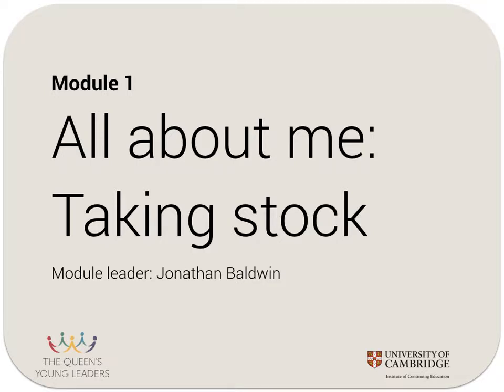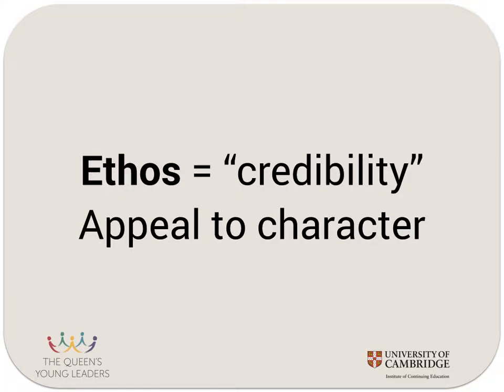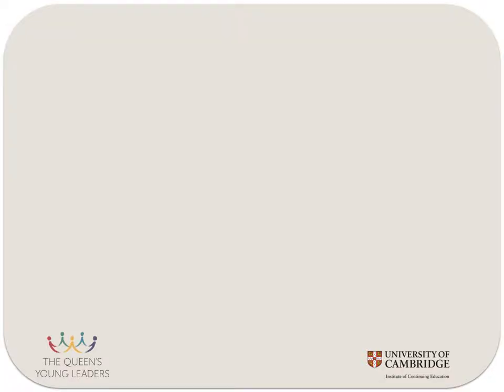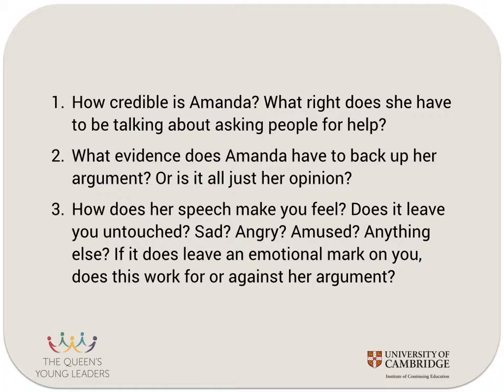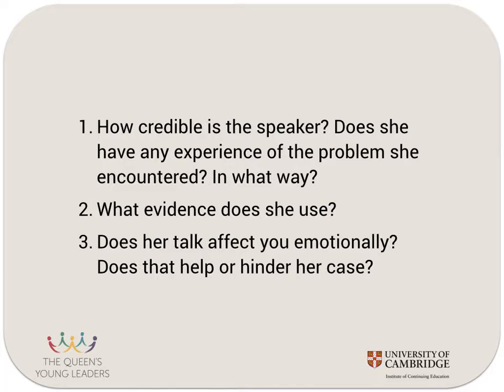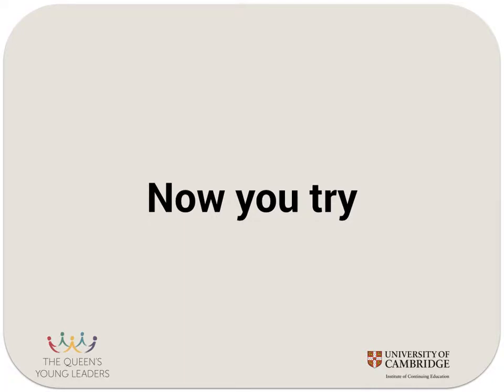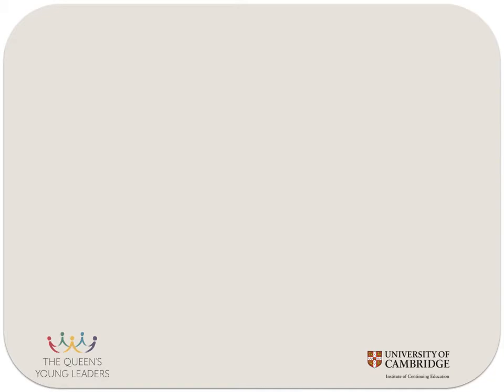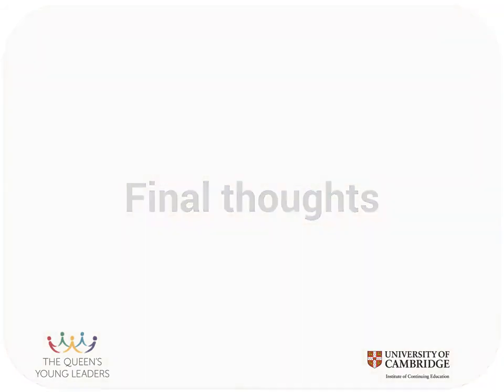Leading Change - Convincing Others - Jonathan Baldwin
Convincing Others to Follow you
How to present a convincing argument to others.